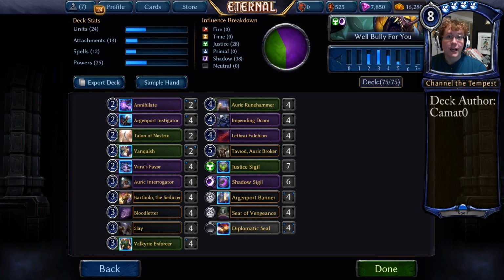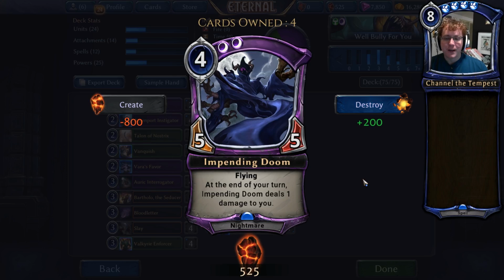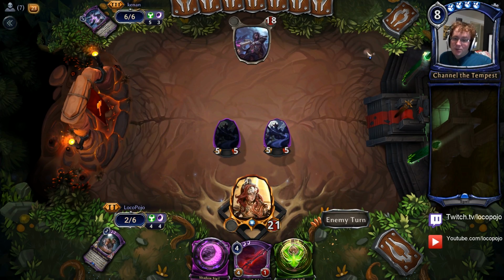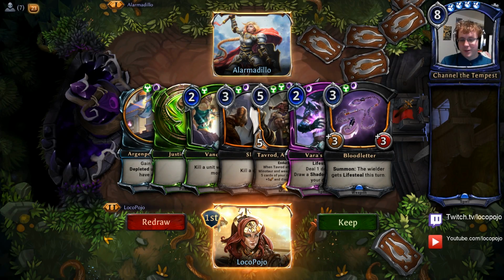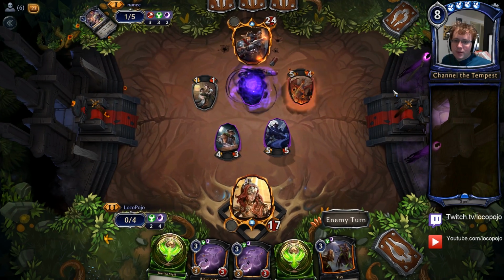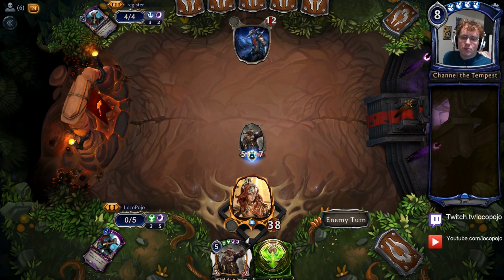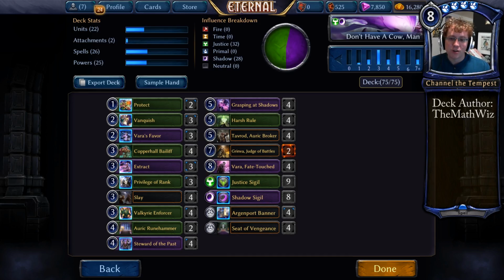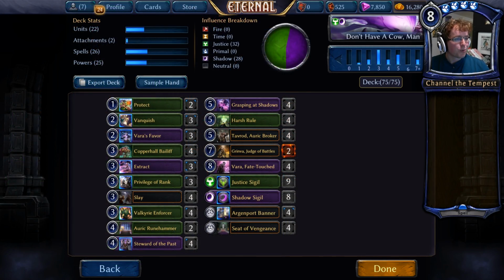Eternal Brews - Tavrod Brews and Counterplay Ideas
Playing a tournament list using Myria’s Favorite Minotaur and discussing his rise to bovinity.  We also discuss the myriad of cards that deal with Tavrod and the importance of strategizing around him.

Well Bully For You
2 Annihilate (Set1 #269)
4 Argenport Instigator (Set1 #268)
2 Talon of Nostrix (Set2 #74)
2 Vanquish (Set1 #143)
4 Vara's Favor (Set0 #35)
4 Auric Interrogator (Set1002 #13)
4 Bartholo, the Seducer (Set2 #234)
4 Bloodletter (Set2 #235)
4 Slay (Set2 #236)
4 Valkyrie Enforcer (Set1 #151)
4 Auric Runehammer (Set1 #166)
4 Impending Doom (Set1 #286)
4 Lethrai Falchion (Set1 #285)
4 Tavrod, Auric Broker (Set1002 #18)
7 Justice Sigil (Set1 #126)
6 Shadow Sigil (Set1 #249)
4 Argenport Banner (Set2 #231)
4 Seat of Vengeance (Set0 #55)
4 Diplomatic Seal (Set1 #425)

Don’t Have A Cow, Man
2 Protect (Set1 #132)
3 Vanquish (Set1 #143)
3 Vara's Favor (Set0 #35)
4 Copperhall Bailiff (Set1001 #5)
3 Extract (Set2 #155)
3 Privilege of Rank (Set1 #157)
4 Slay (Set2 #236)
4 Valkyrie Enforcer (Set1 #151)
2 Auric Runehammer (Set1 #166)
4 Steward of the Past (Set1 #287)
4 Grasping at Shadows (Set1 #292)
4 Harsh Rule (Set1 #172)
4 Tavrod, Auric Broker (Set1002 #18)
2 Grinva, Judge of Battles (Set2 #245)
4 Vara, Fate-Touched (Set1 #307)
9 Justice Sigil (Set1 #126)
8 Shadow Sigil (Set1 #249)
4 Argenport Banner (Set2 #231)
4 Seat of Vengeance (Set0 #55)